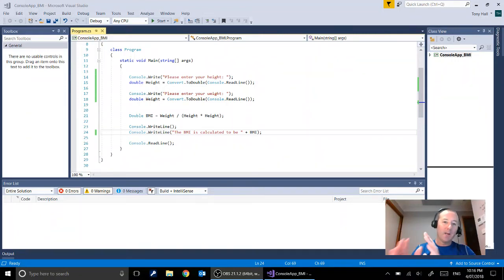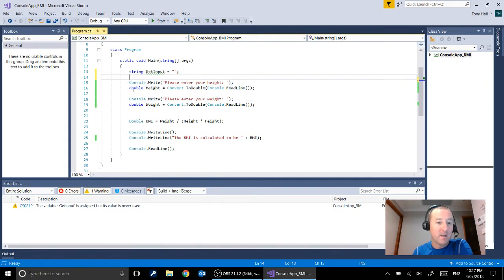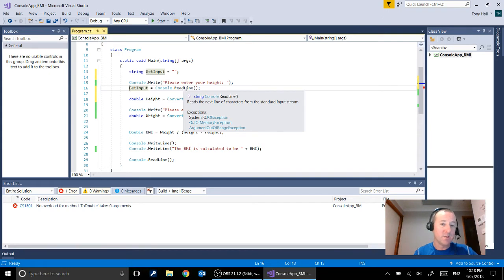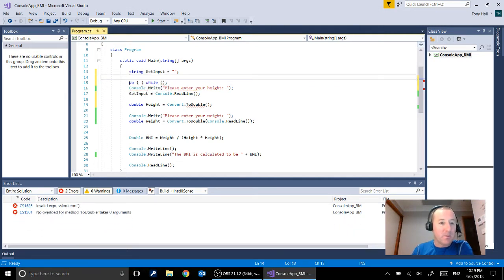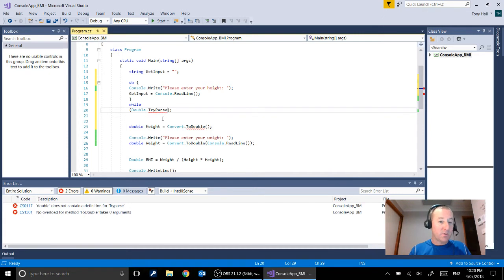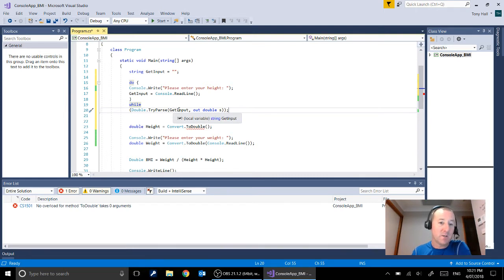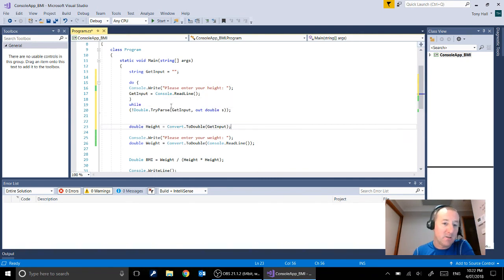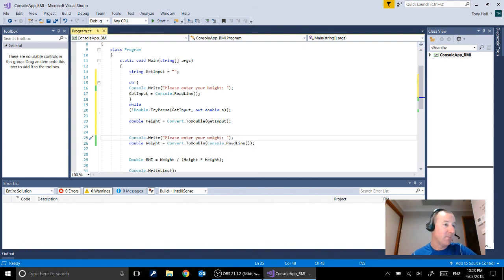BMI calculator - Helper Vid 2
Loop to get valid value for height